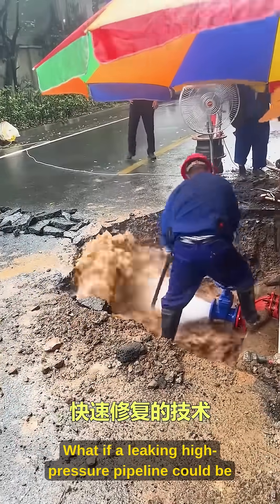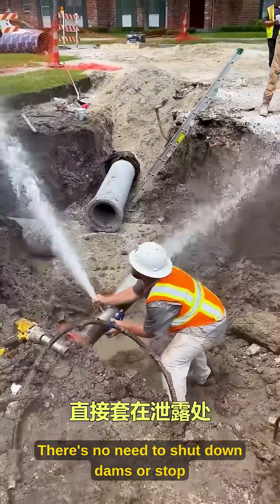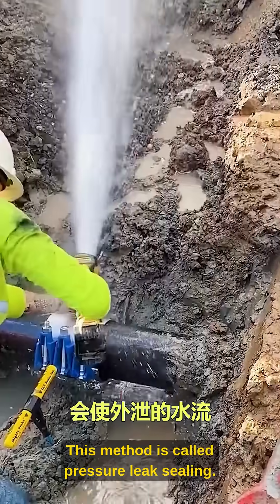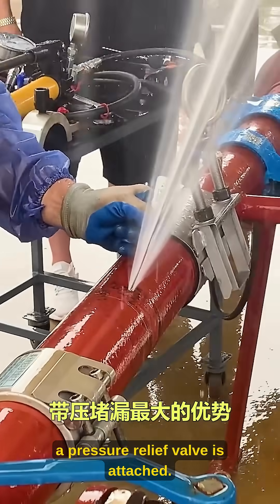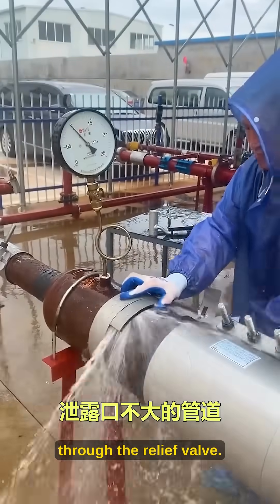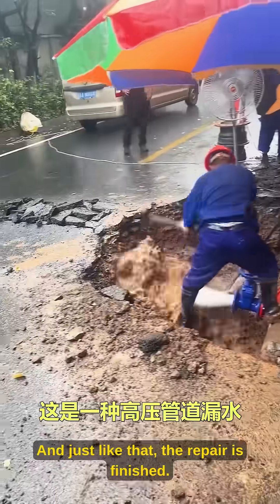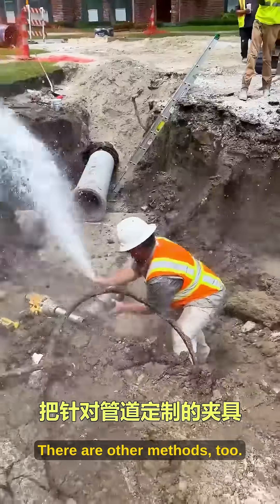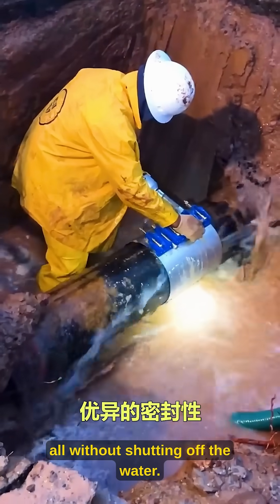Fixing high-pressure pipe leaks without shutting off water 💧Engineering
Advanced pipeline repair technology that seals leaks under pressure without stopping water flow.